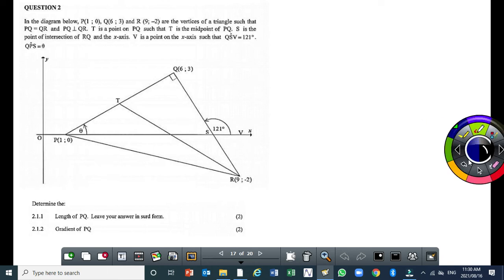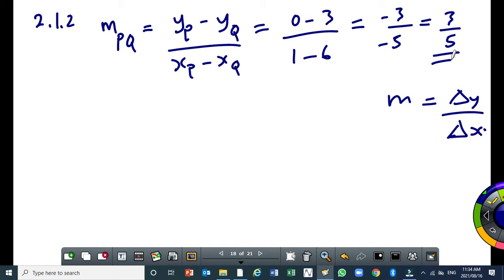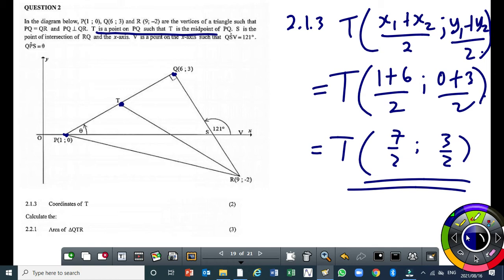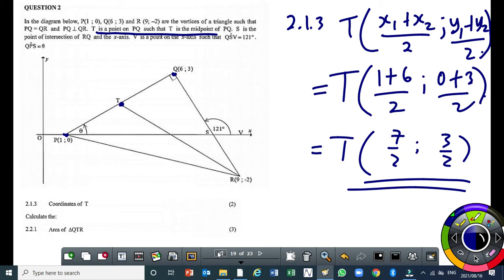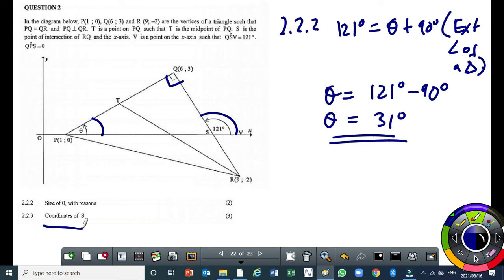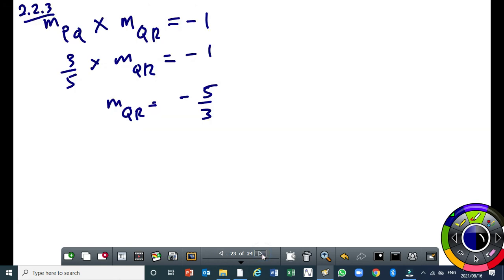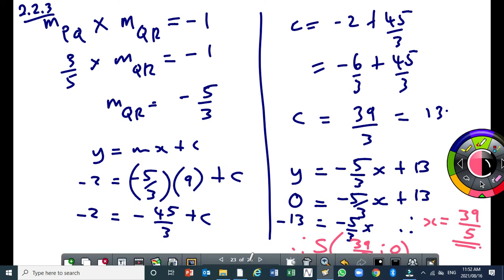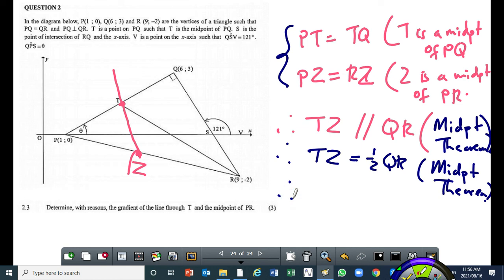Analytical Geometry - Grade 10 Revision Part 2